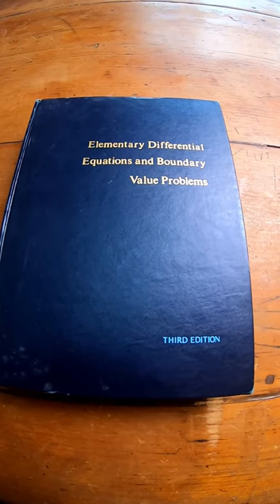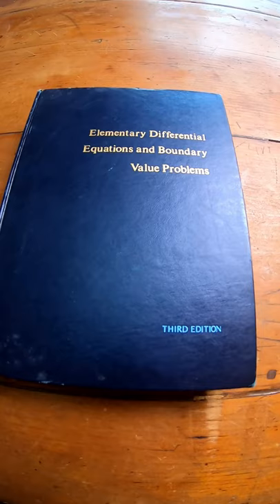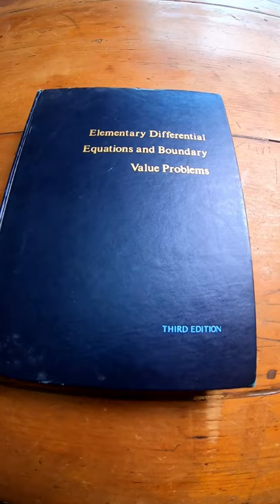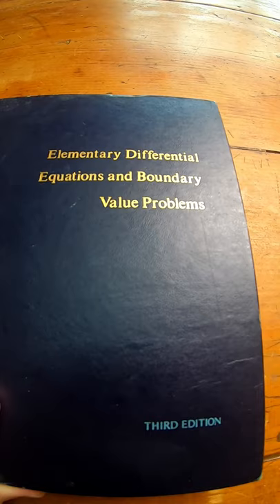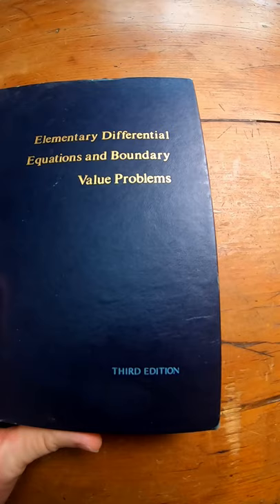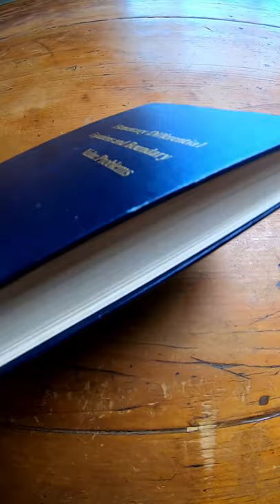Elementary Differential Equations and Boundary Value Problems by Boyce and DiPrima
This is a great book on differential equations. It is called Elementary Differential Equations and Boundary Value Problems and it was written by Boyce and DiPrima.